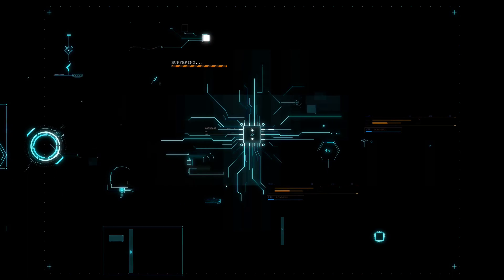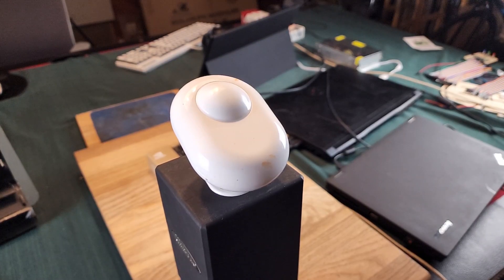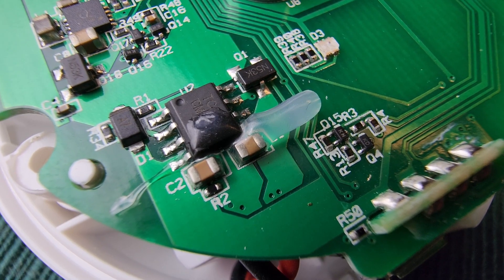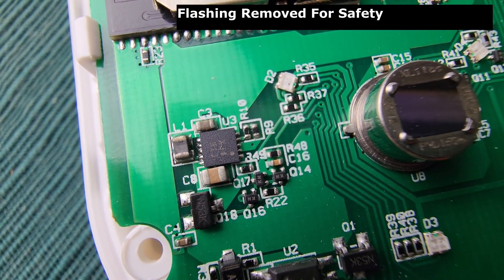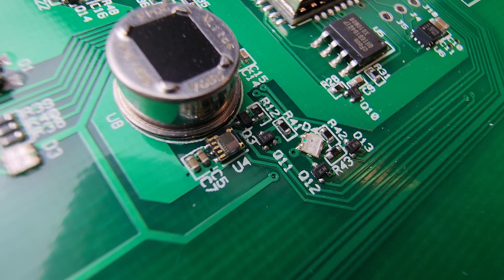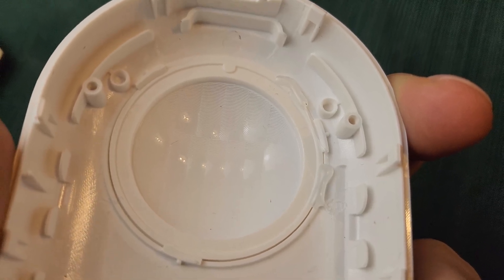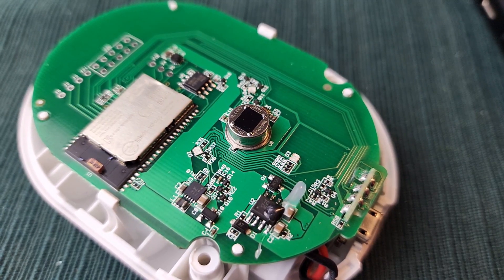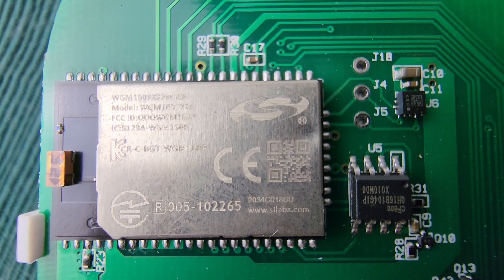The Stuff Inside A Smart Motion Sensor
Do you know what’s in your smart device or how reliable it is? Let's find out by getting inside a Shelly Motion 1 and seeing what makes it tick. I'll be following this exploration with a build of an equal or better device from component parts and a microcontroller in the next video.

I have to put it out there because gadgets don't fall from the sky and I'd like to keep exploring and building Smarter Circuits with you.

If you're interested in picking up a Shelly Motion (currently out of stock) or other Shelly device, please click the link below, it helps the channel: